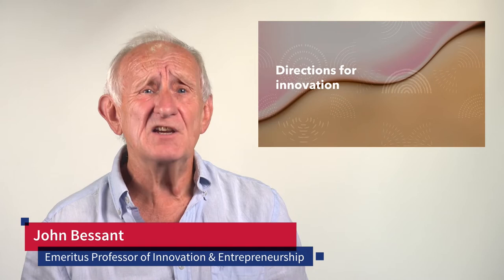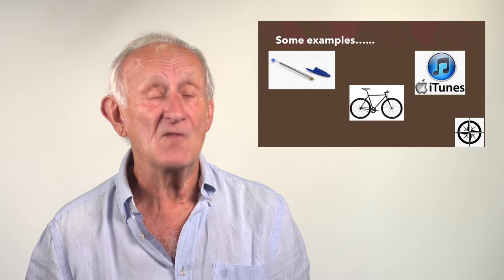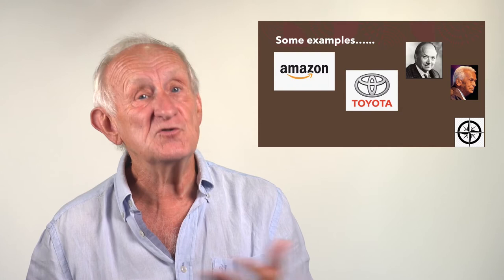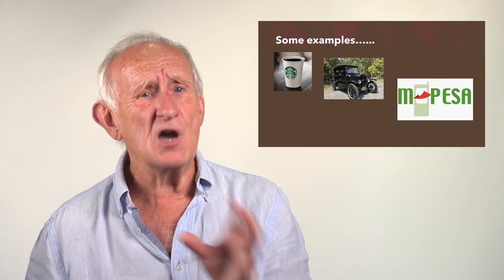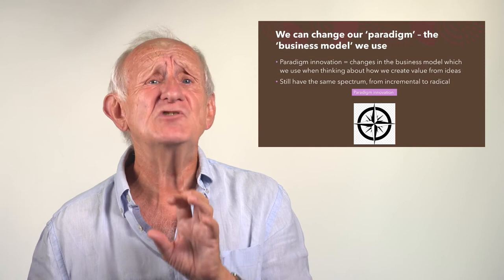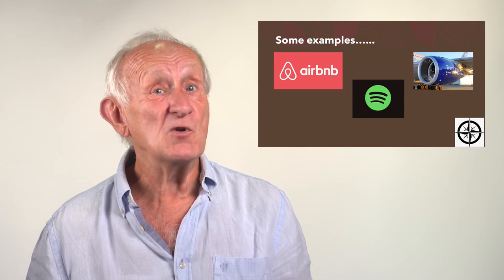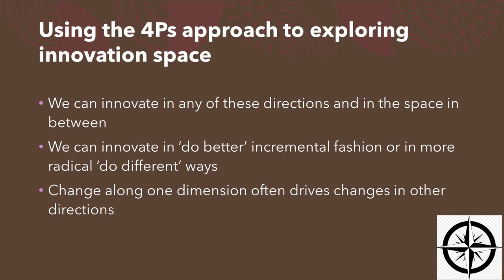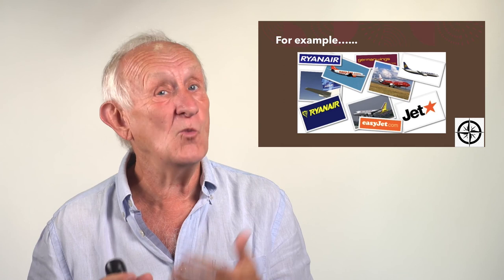Directions for innovation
Professor John Bessant takes us through the different directions for innovation, including product, process, paradigm and position innovation.